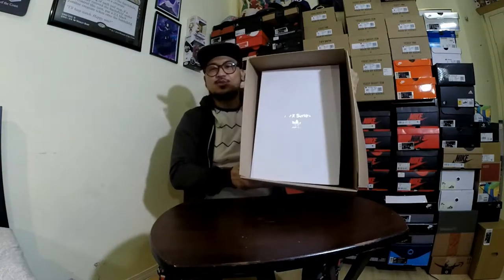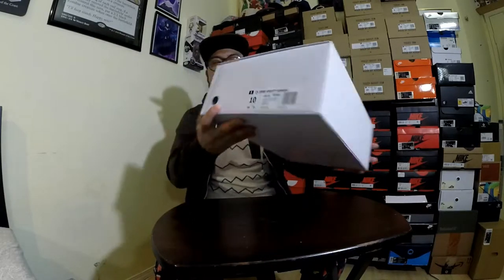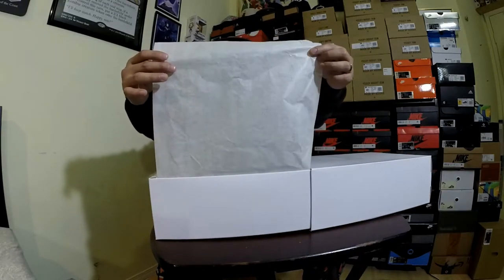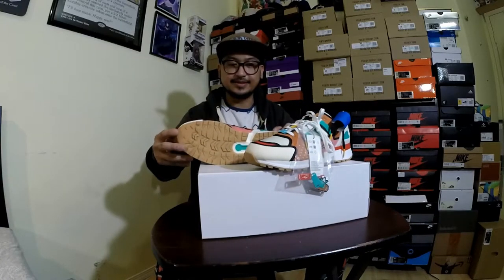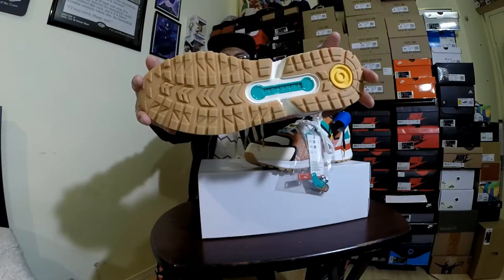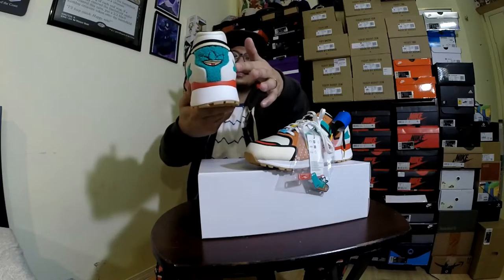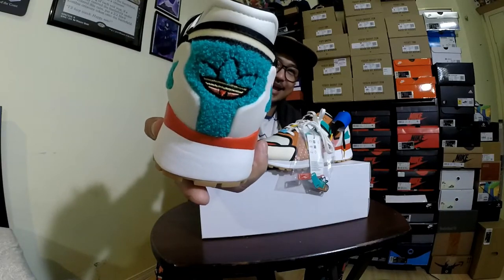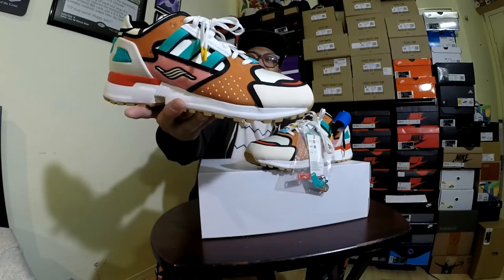Vlog # 202 - Shoe-Pao // adidas ZX 10000 KRUSTY BURGER Shoe Review // Road to 2.5K SUBS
Shoe - Pao is a segment where I do a simple review on a pair of sneakers that my Cousin Pao have on his possession and I have not.

What's up Kapatid! I would just like to share a simple review on another Pair of sneakers in my Cousin's Collection.

adidas ZX 10000 Simpsons Krusty Burger

Would like to make a huge Shout out to my Cousin Maddie San Miguel for the canvas. She help me incorporate my passion, collections and hobbies.

Huge Shout out to Misplay MTG / Sir Michael Angelo Dela Pena for our official YouTube Channel Logo